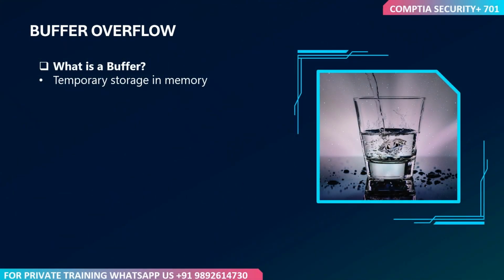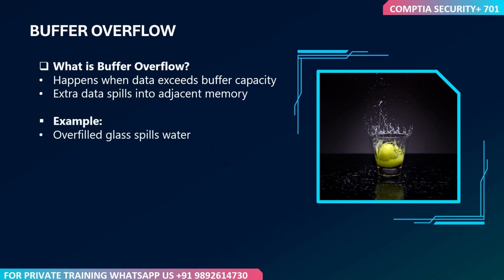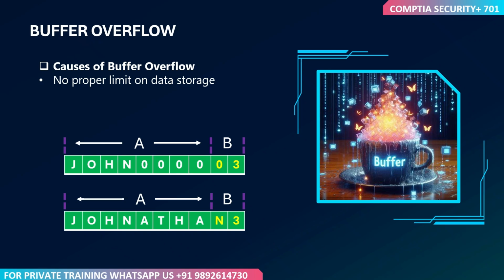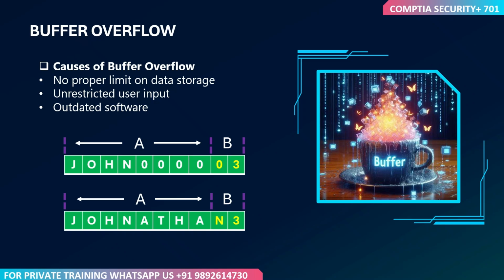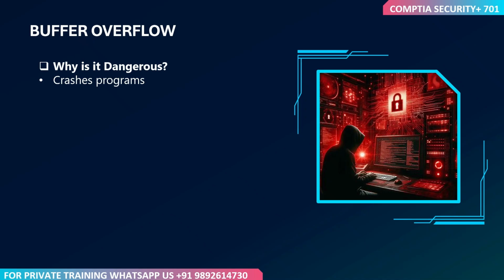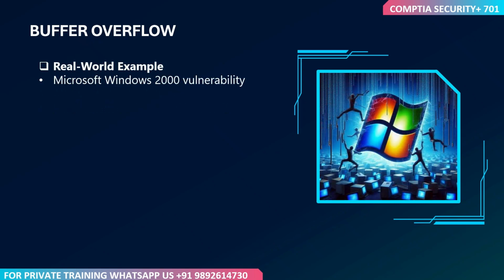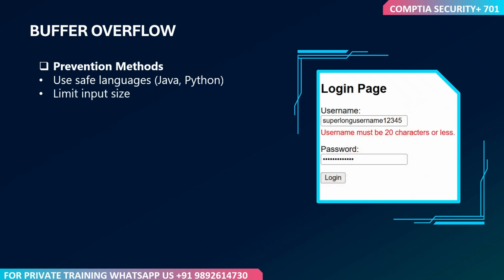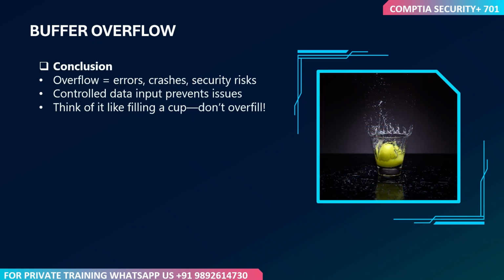Buffer Overflow | CompTIA Security+ 701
🔥 What is Buffer Overflow? | Explained Simply | Shree Learning Academy 🔥

Welcome to another episode from Shree Learning Academy! In this video, we’re diving into a crucial cybersecurity concept — Buffer Overflow. 🧠💻

This is one of the most commonly exploited programming vulnerabilities and a favorite weapon in the hacker's toolkit. But don’t worry — we’re breaking it down with easy examples, real-life cases, and prevention tips to help you understand and defend against it.

📚 What You'll Learn:

    What is a buffer, and how does overflow happen?

    Real-world examples (like the Windows 2000 vulnerability)

    Why buffer overflows are dangerous (crashes, unauthorized access, code injection)

    How to prevent them with secure coding practices and system protections

📝 Need Notes? Get the full write-up here:
👉 Video Explanation & Notes

🧪 Test Yourself! Take the Quiz:
👉 Buffer Overflow Quiz

💬 Looking for personal coaching or group training?
We offer practical and theoretical cybersecurity training starting at just $99!